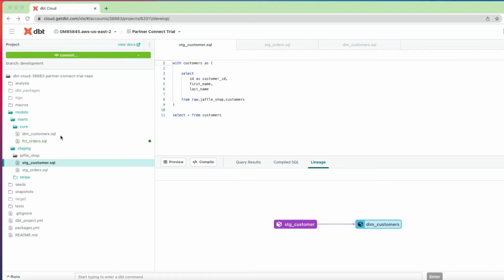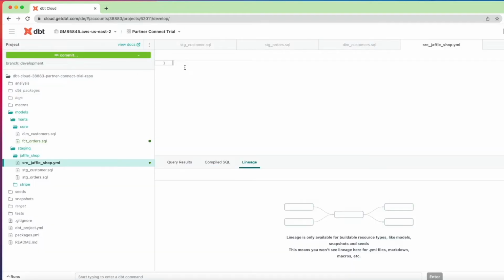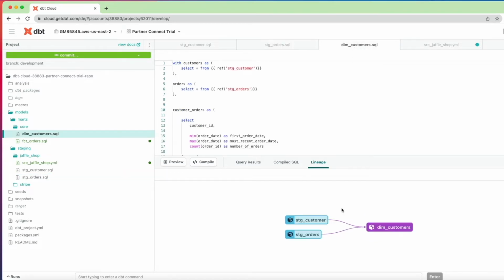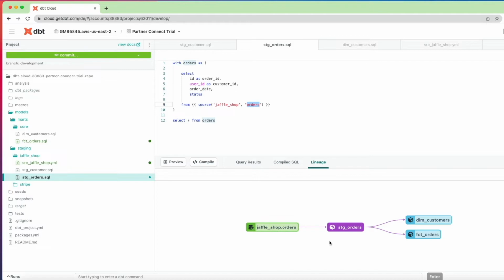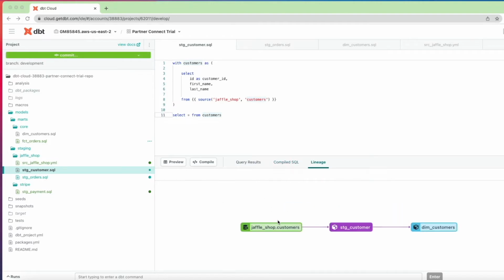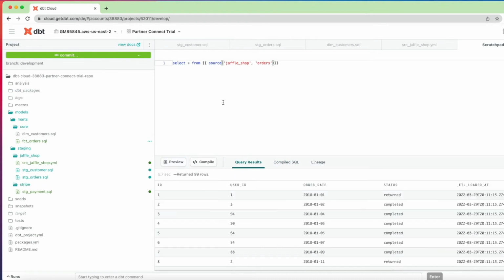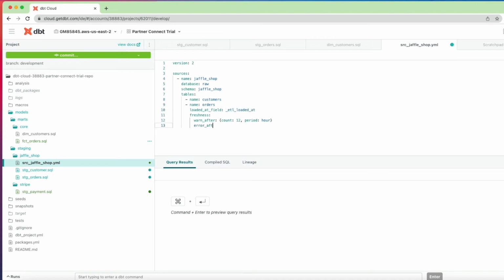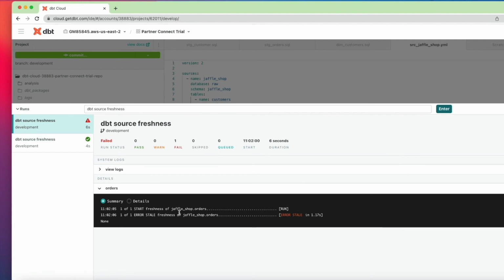How to create sources in data build tool (dbt) | Tutorial for beginners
In our next video in this dbt series we look at introducing the concept of sources into our project.

This involves modularising our configurations into a single yaml file to make it easier to refactor our sql project files if our source happens to change in the future. It also makes it easier for new data engineers on our team to understand the characteristics of our project from the outset.

Additionally, we look at a concept known as 'source freshness'. This allows us to understand when the data in our source tables is stale and can either alert us or generate an error!

In this series I'll be producing a series of short videos which are based are dbt's excellent, free training modules found here:

Mastering Snowflake is accepting applications now to work with us in a small group. Serious inquiries only pls.